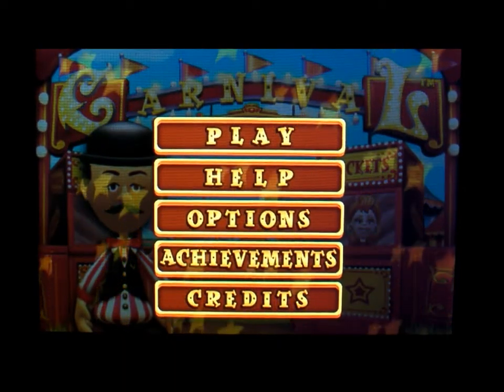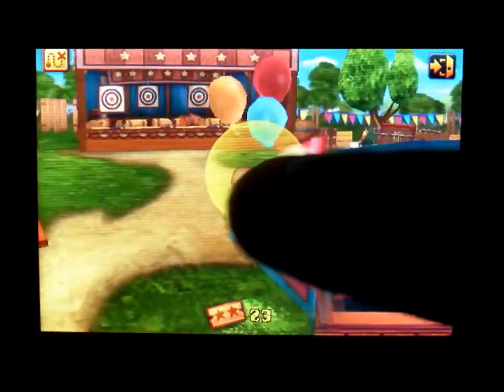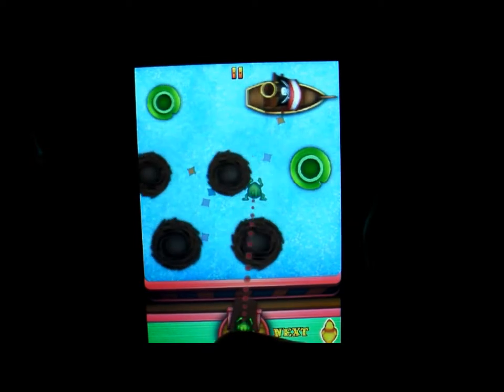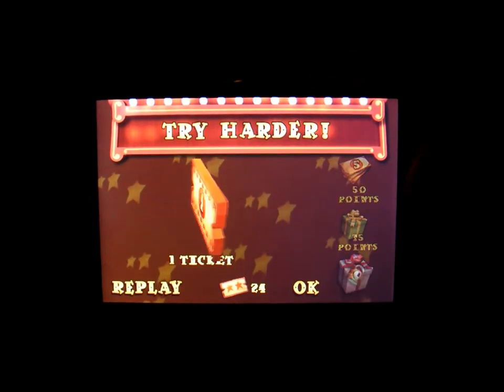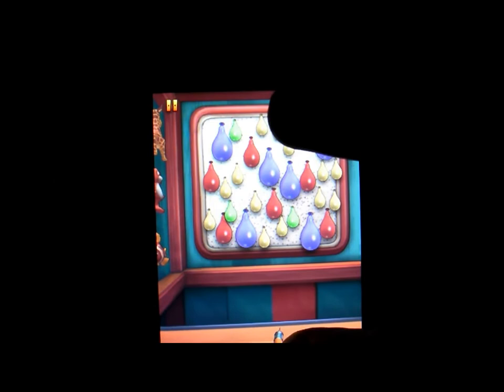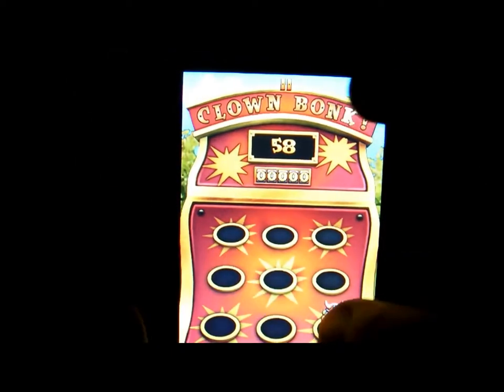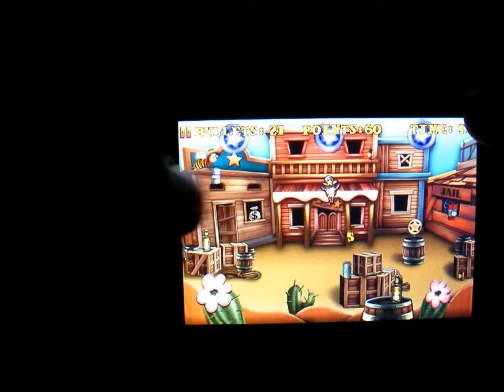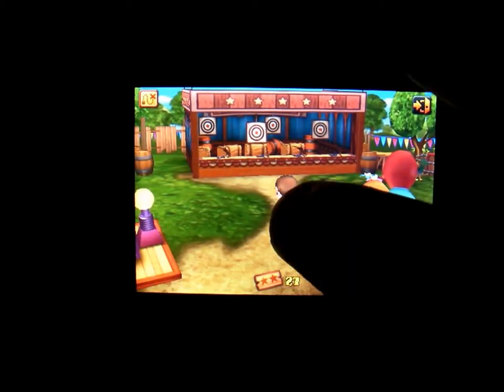Carnival Games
If summer's got you in a sweat, escape to breezy, care-free days of midway magic with 2K Play's Carnival Games® for iPhone and iPod touch.

You can fully customize your character -- from hair color to wardrobe -- and play over 10 games of chance and skill that are sure to thrill:
Clown Bonk
Bumper Boats
Star Shootout
Test of Strength
Spilled Milk
The Great Swami
Shooting Gallery
Frog Leap
Balloon Darts
Wild West Showdown
Nerves of Steel

Explore the fairgrounds to discover surprises while doing your best to win amazing prizes --including wacky wearables like a pirate hat, dragon snout, gorilla toes, butterfly wings and even a ninja sword.

Everyone's a winner with Carnival Games. You can almost smell the cotton candy